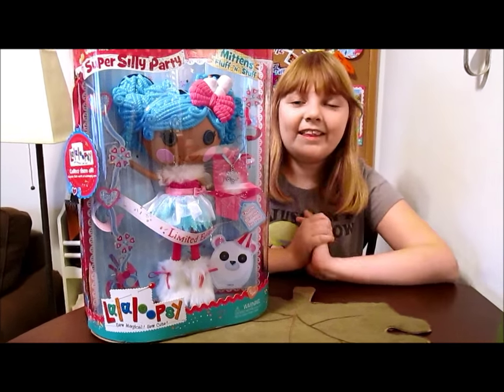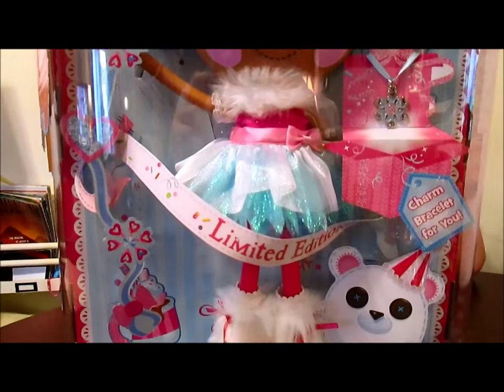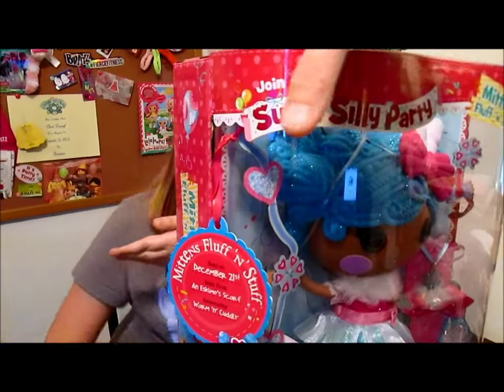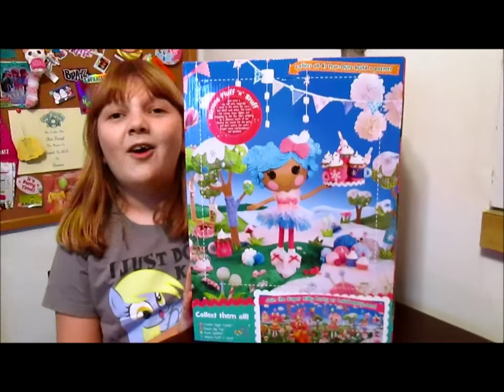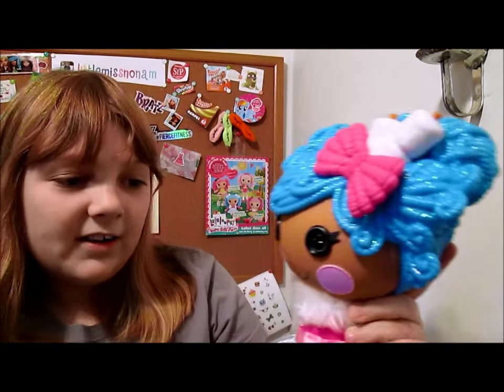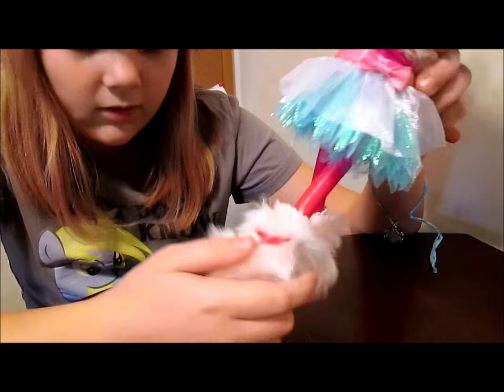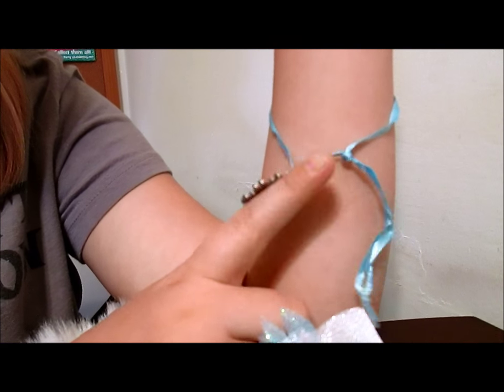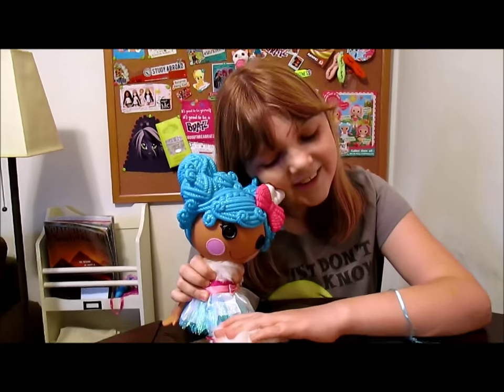Lalaloopsy Super Silly Party Mittens Fluff 'N' Stuff Doll - Unboxing & Review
We're sew happy to show you the new, limited edition Lalaloopsy Super Silly Party doll, Mittens Fluff 'N' Stuff! She's sew beautiful, all dressed up & ready for the party, as part of Lalaloopsy's 5th anniversary celebration. to check out everything they have in store for us to celebrate their SuperSillyParty!